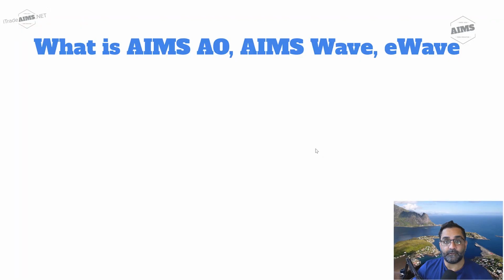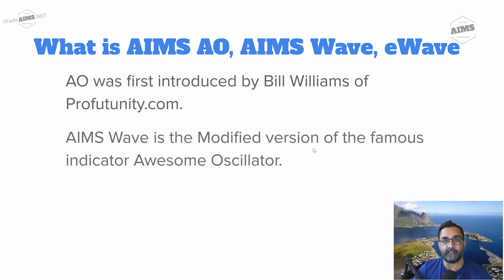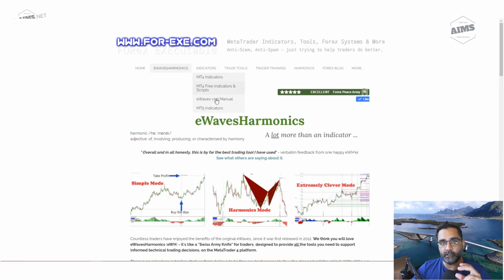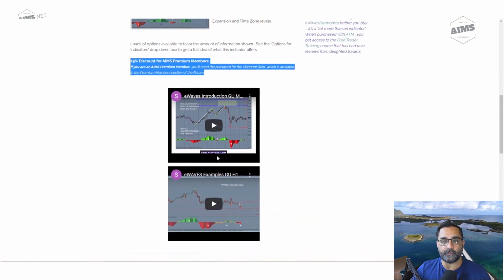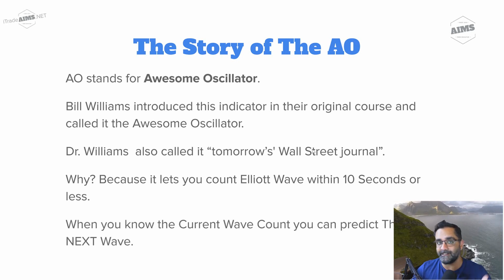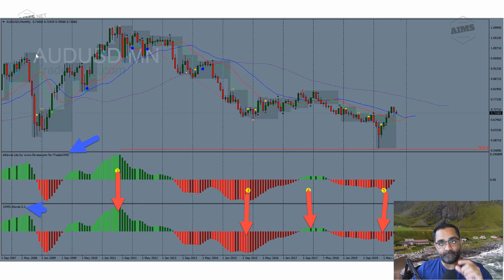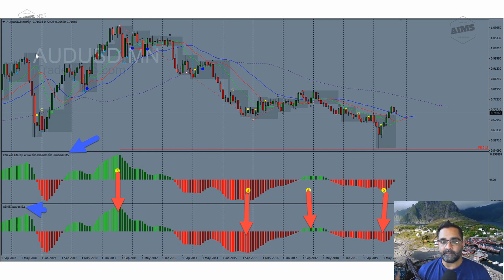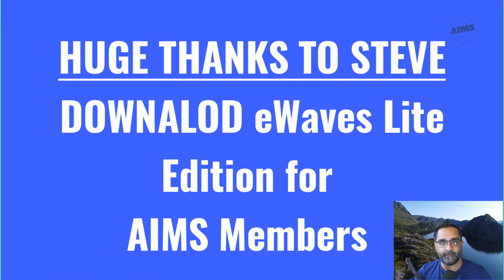How to Automatically Count Elliott Wave Indicator for MT4 [FREE FOR MEMBERS]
Elliott Wave Indicator for MT4 - Helps you count Elliott Wave Automatically

👉We Trade the Following Currencies and Markets:
The Currency Majors:
1. The Euro Dollar Symbol EUR/USD Nickname The Fiber
2. Pound Dollar Symbol GBP/USD also called The Cable or sterling.
3. Australia Dollar Symbol  AUD/USD also called The Aussie Dollar or Aussie.
4. New Zealand Dollar  NZD/USD also called The Kiwi.
5. Swiss Franc USD/CHF or Nickname Swissy.
6.Canadian Dollar or USD/CAD nickname  Loony.
7. Dollar Yen, The Japanese yen, USD/JPY or sometimes called the princess or the yen.

👉Commodity Markets:
     👉Metals: